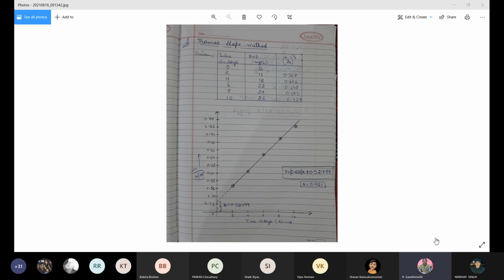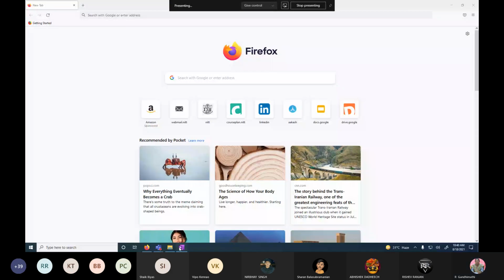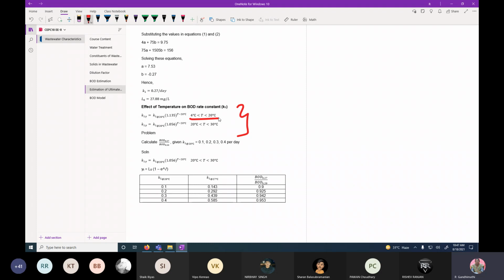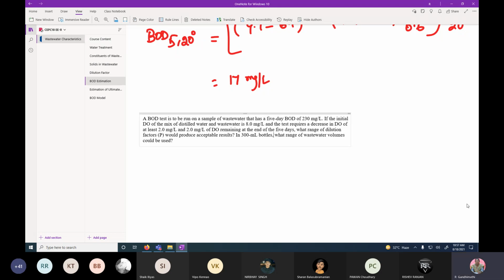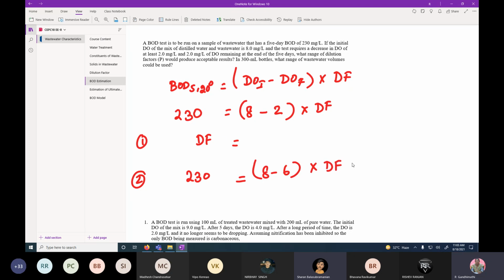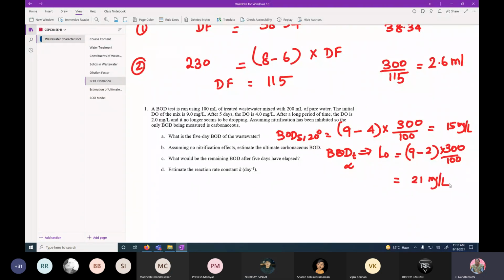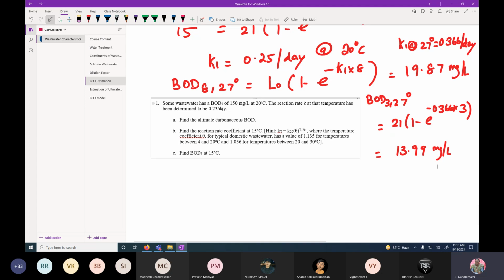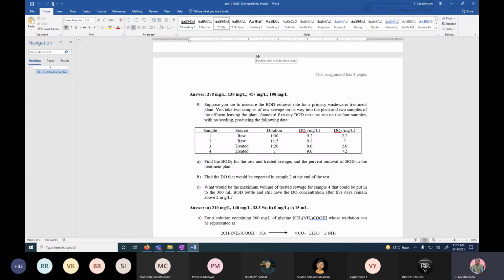CEPC18 EE-2 Ultimate BOD Estimation by Fujimotto Method Class 6 (18/08/2021)